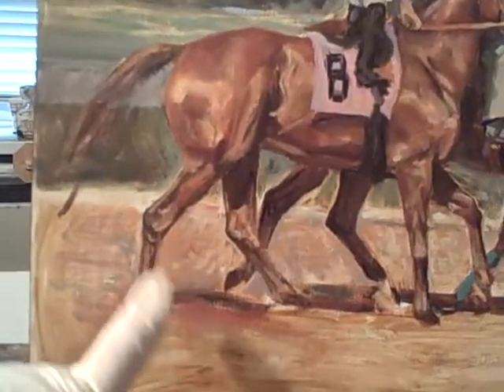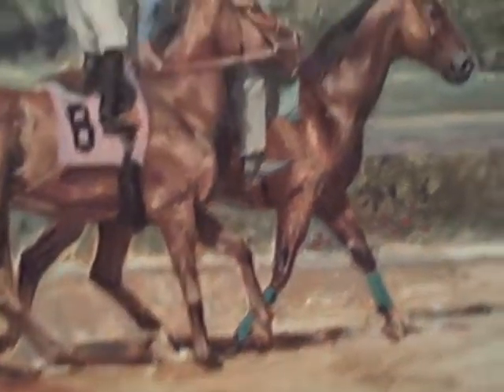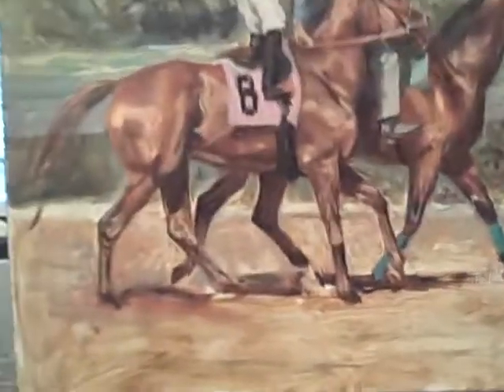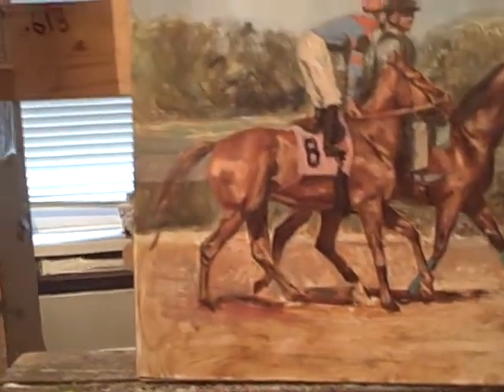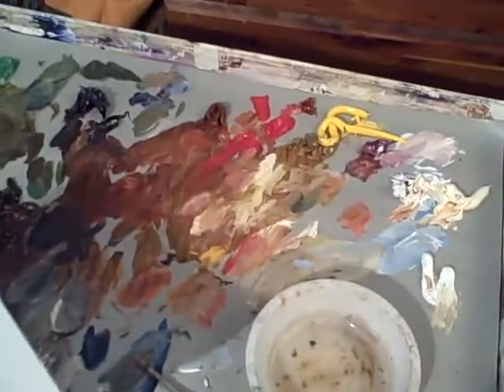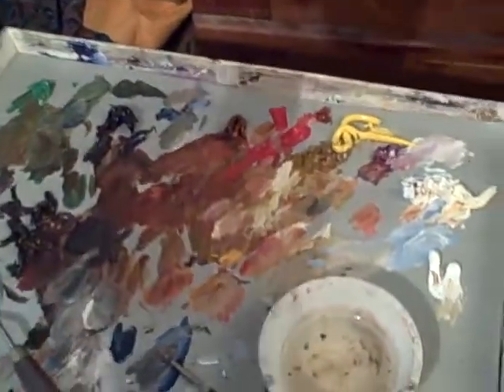Mar 14 2010 - VID00011.AVI